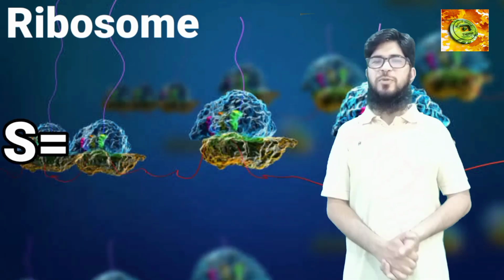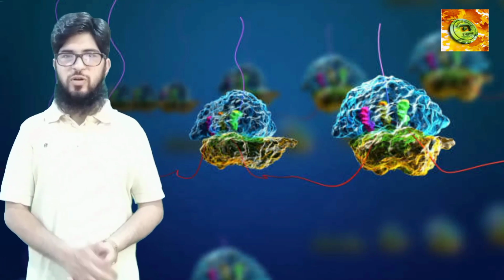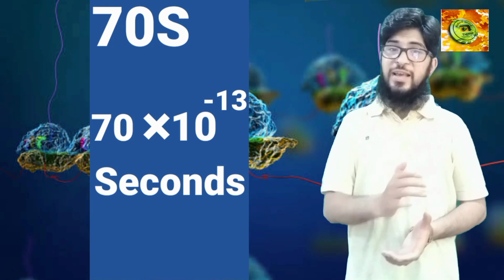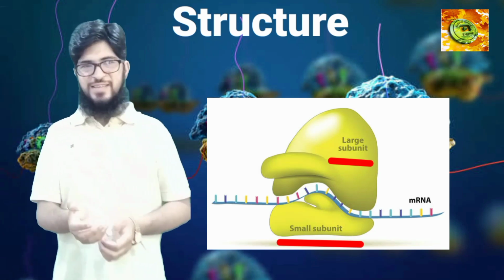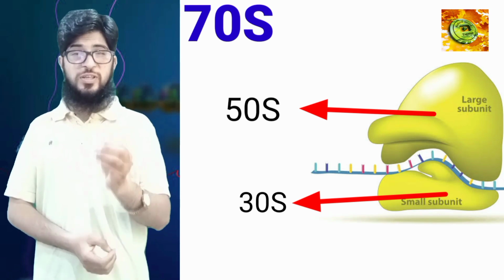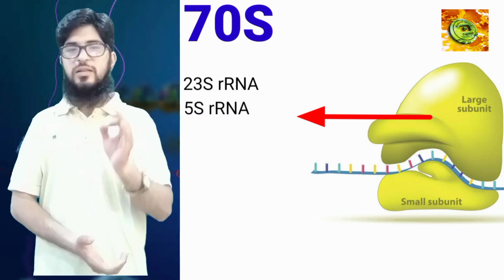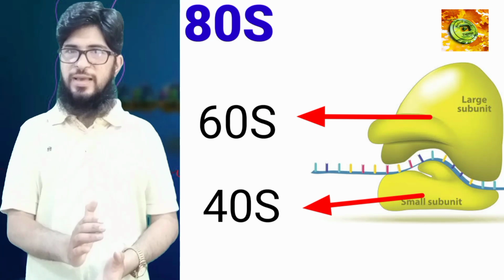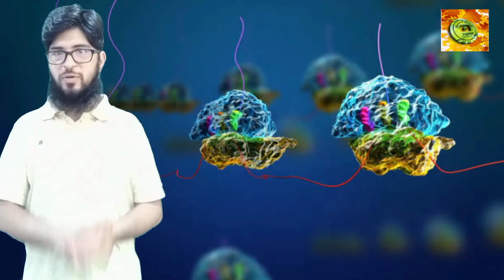Ribosomes part II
Ribosome.
Composition of 70S and 80S Ribosomes.
What "S" stands for...